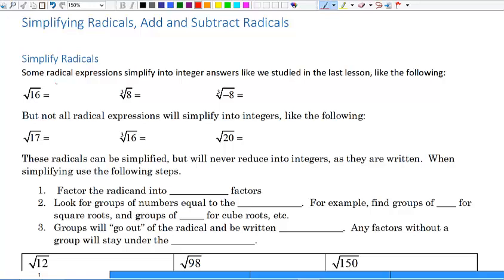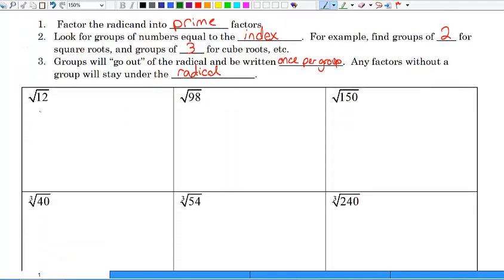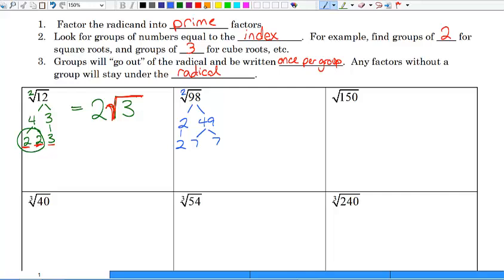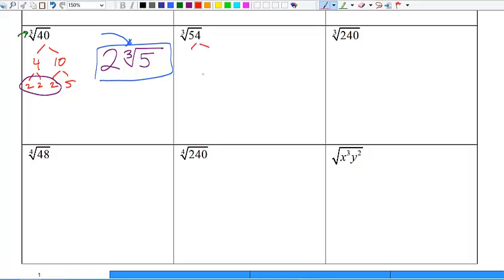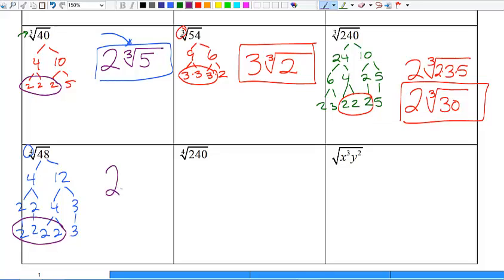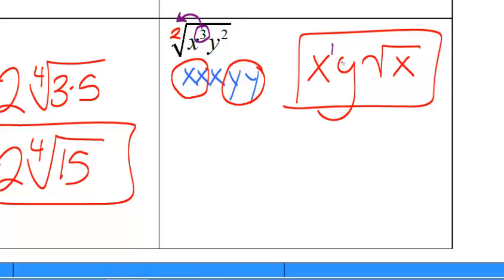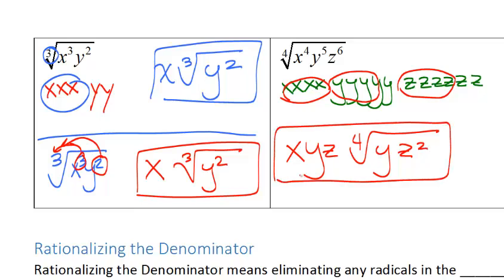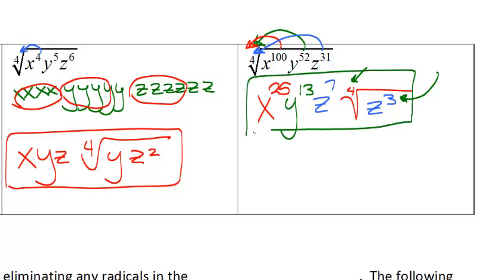Simplifying Radicals, Adding & Subtracting Radicals Part 1 (Optional)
Simplifying Radicals, Adding & Subtracting Radicals